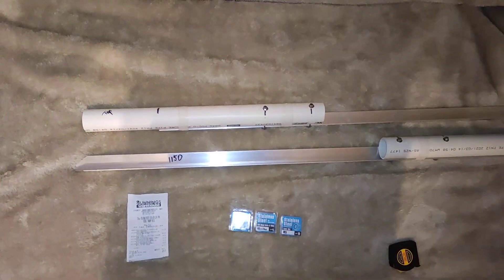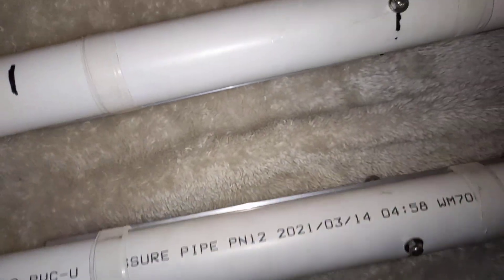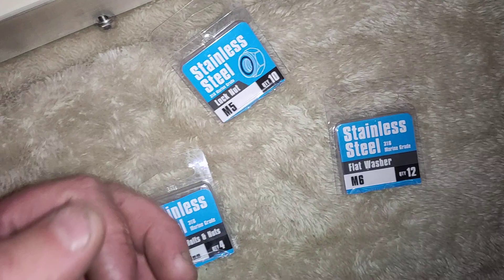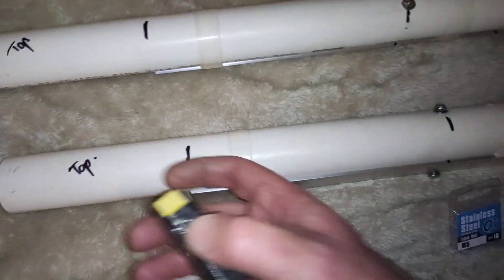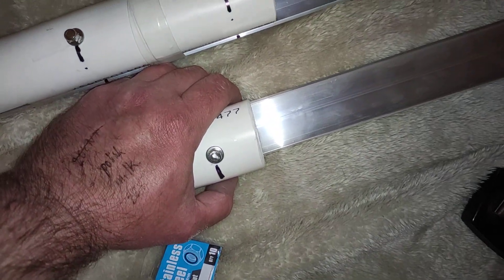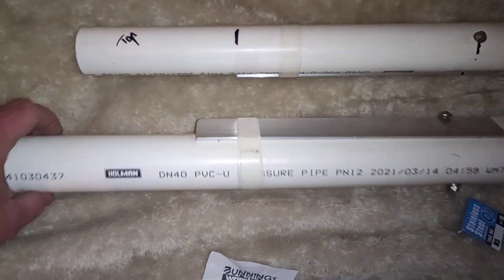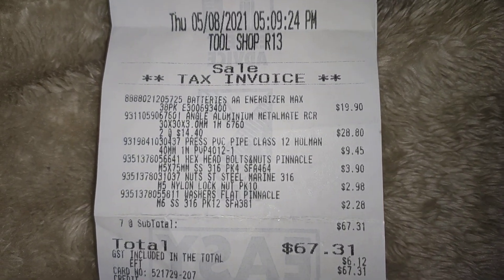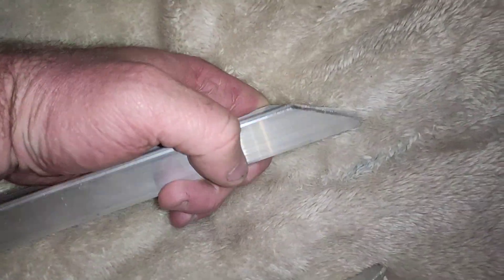Easy DIY fishing rod holder for rocks, beach or estuary